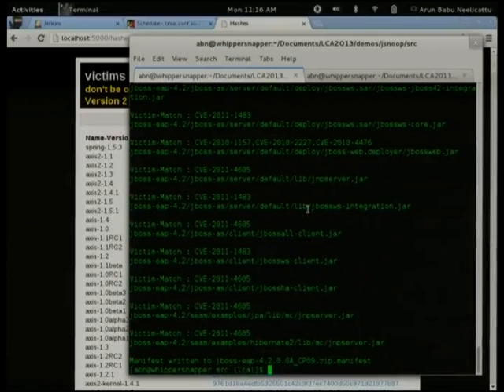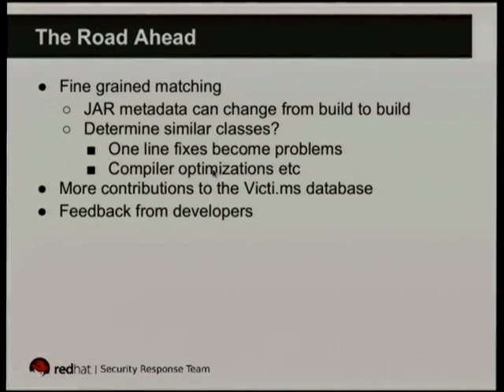Linux - Security Miniconf Morning